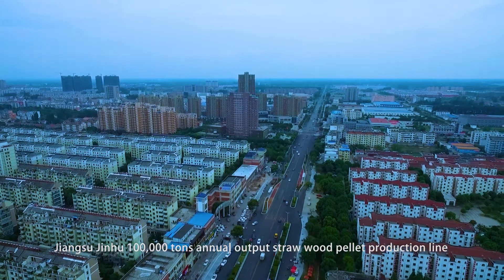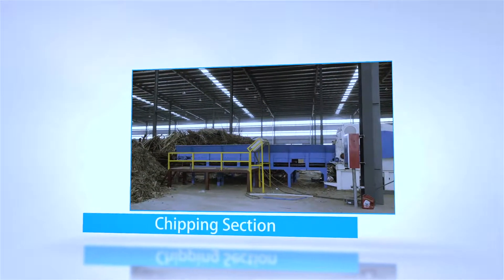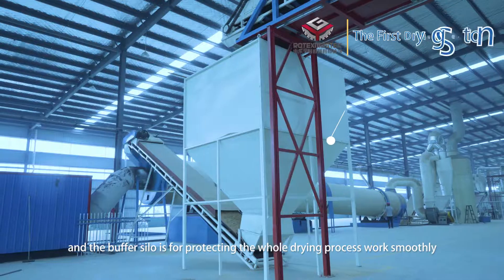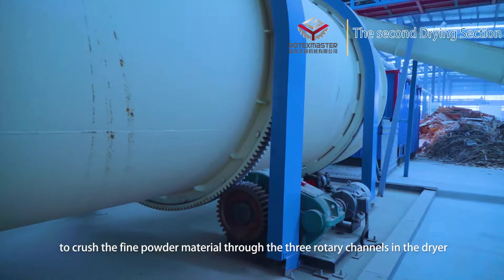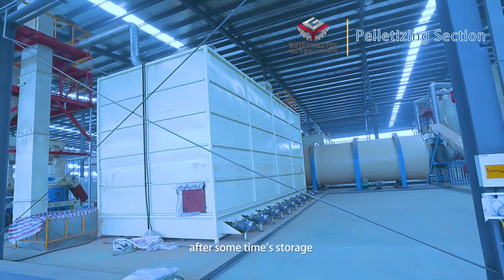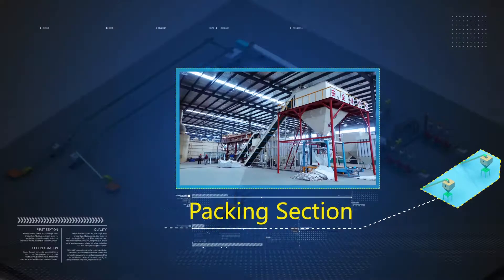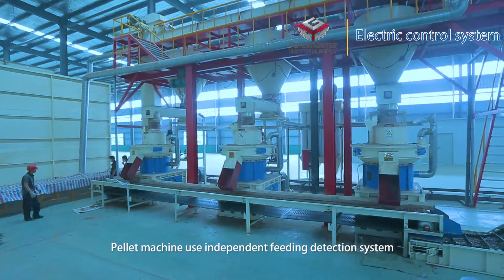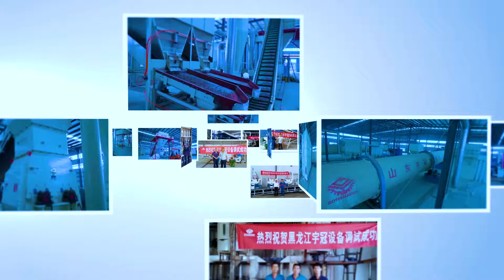宇冠生产线英文版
wood pellet production line in ROTEXMASTER